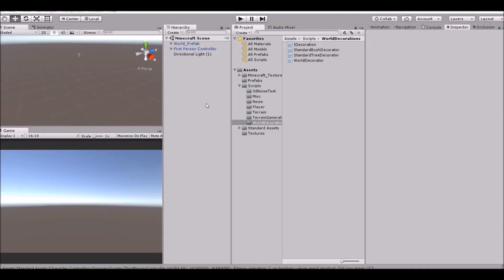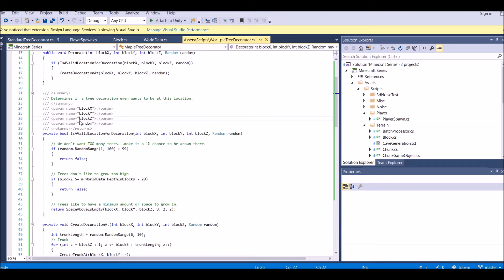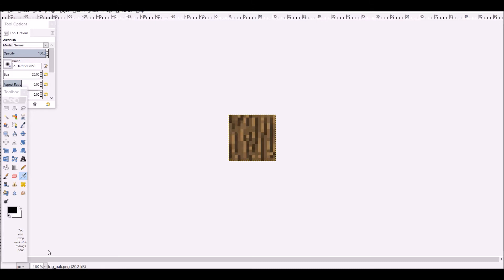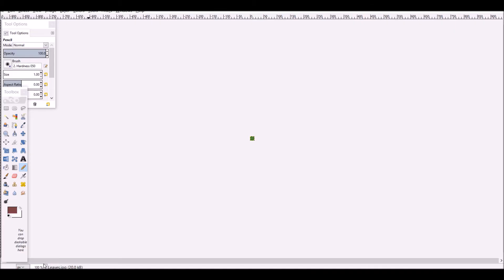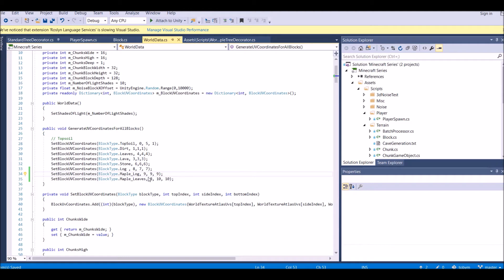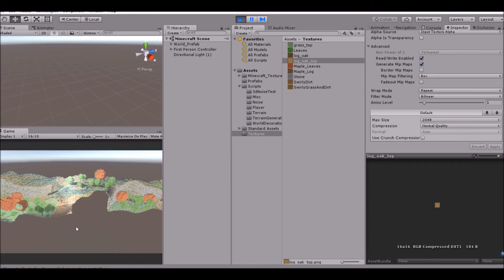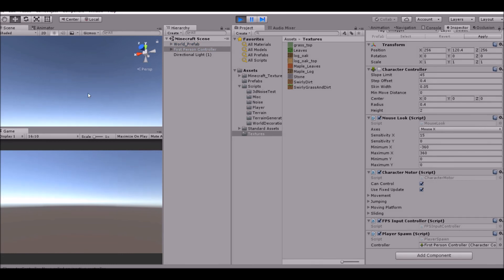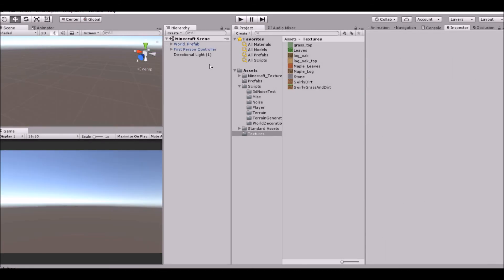Re-Creating Minecraft #2 : New Blocks and Tree's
In this Tutorial Series I show you how to re-create the popular game Minecraft In Unity3D.